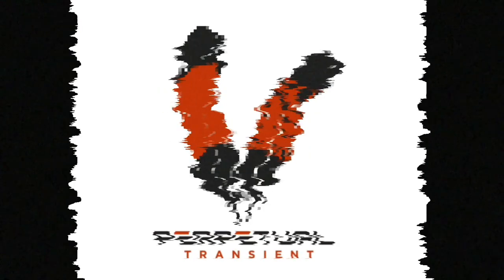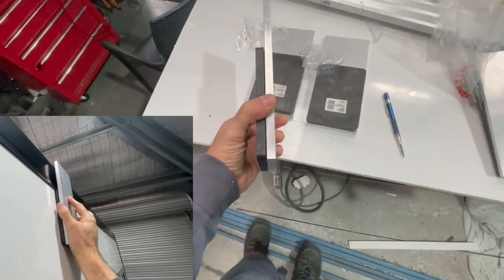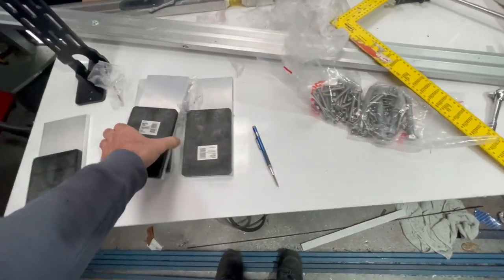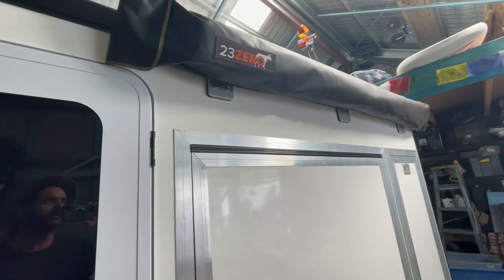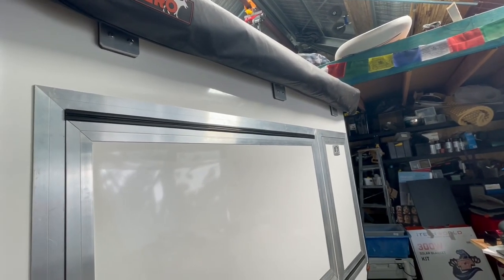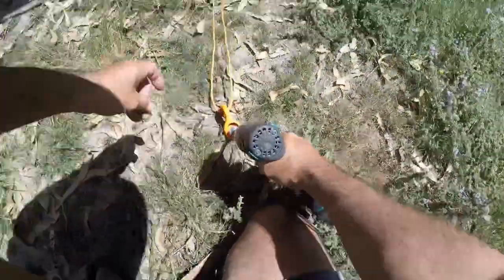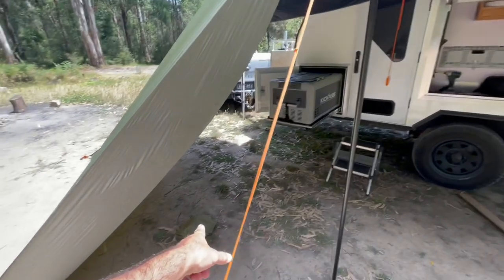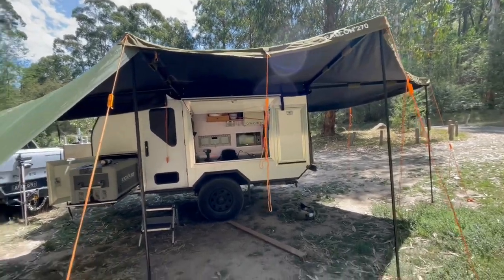23Zero Falcon 270 Awning install on DIY Caravan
Installing a 23zero falcon 270 awning on my DIY caravan. Haven’t seen the 20 part caravan build series? Check it out in the channel!

If you are enjoying my videos and want to help me produce more, please consider buying me a coffee!